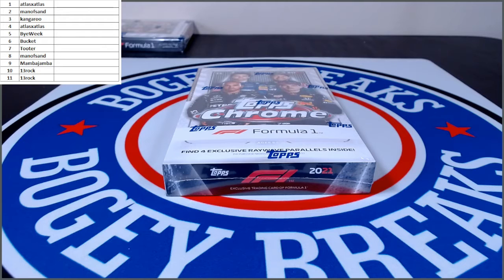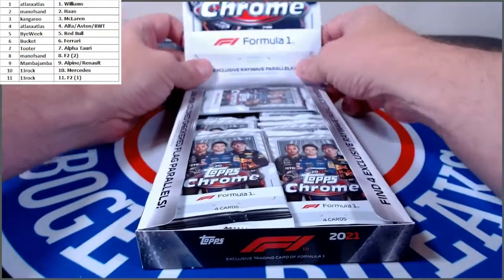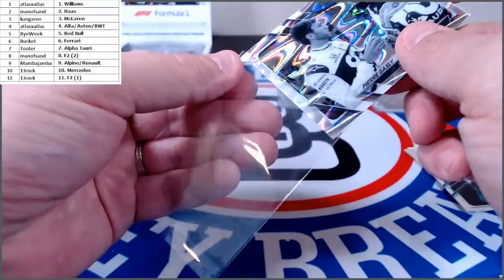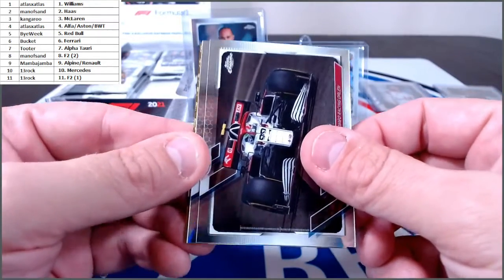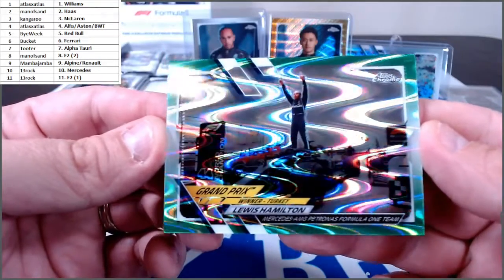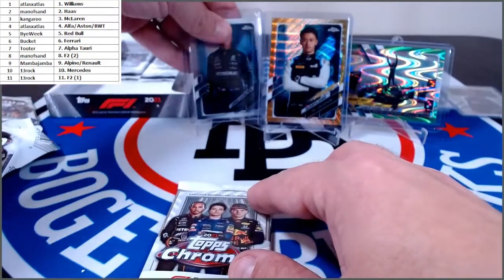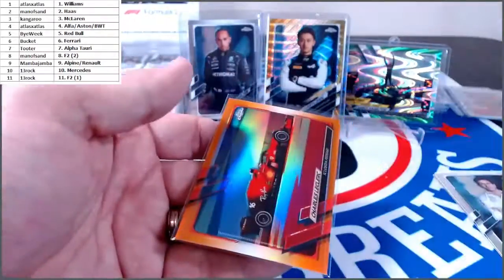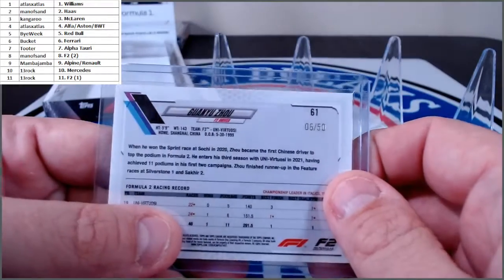F1 Chrome Lite 1-Box Randoms #7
eBay Store: